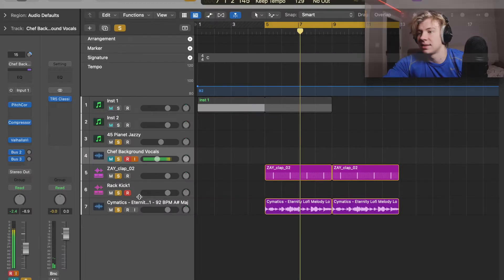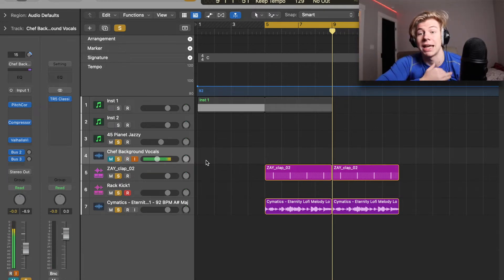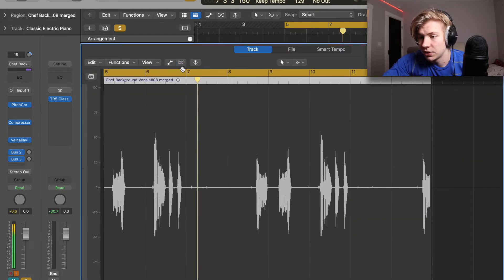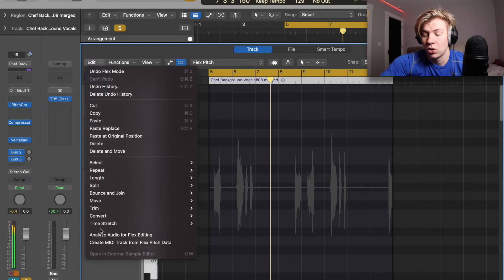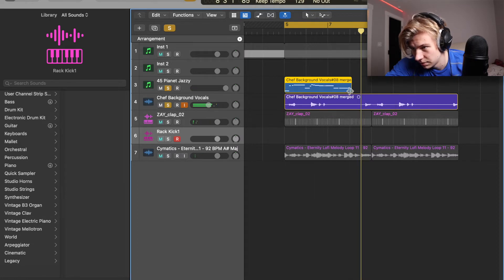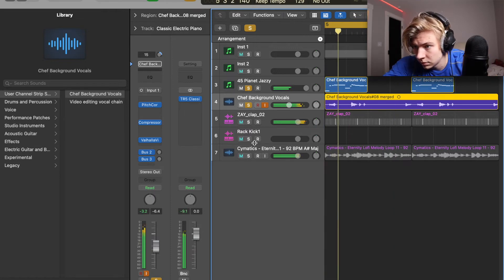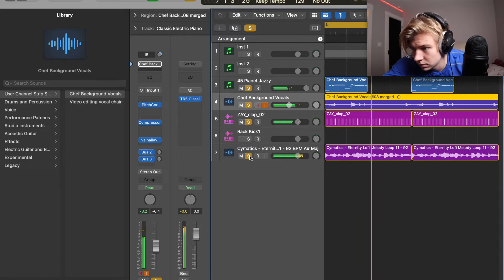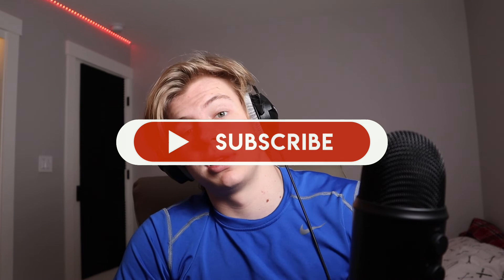Audio to Midi in Logic Pro X (Tutorial)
In this video I'm showing you How To turn any Audio to Midi in (Logic Pro X). If you want to up your music to the next level then stay till the end to learn How To turn any Audio to Midi in (Logic Pro X). can make for free.

💎If the video was helpful drop and Like and a Sub!

//FOLLOW: CHEF BEATS